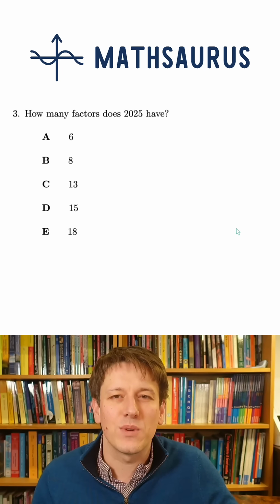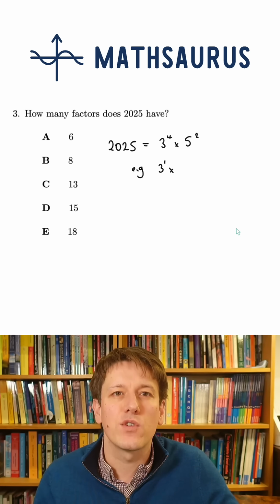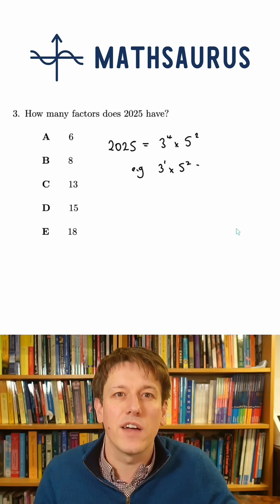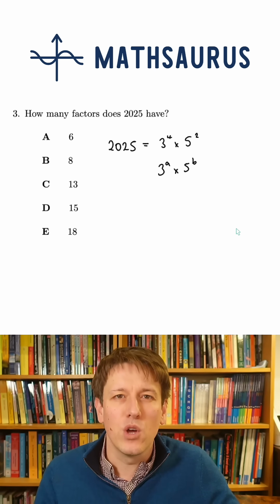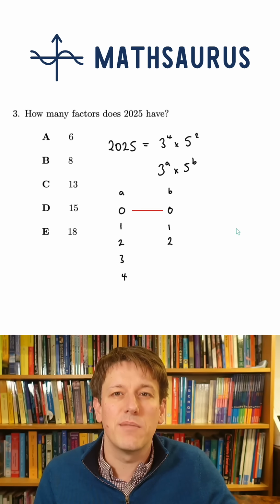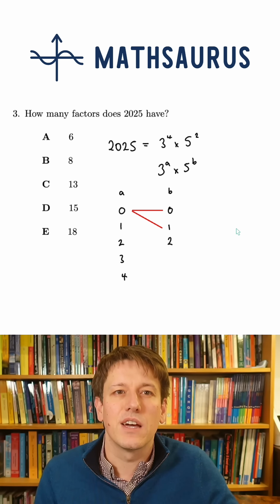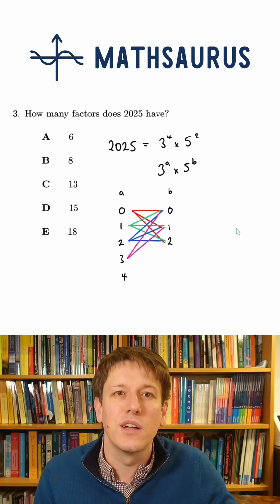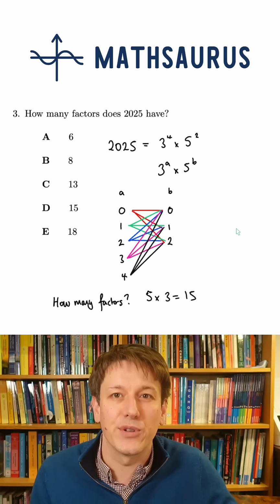Most people don't see this the easy way to do this!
Make sure you know this for 2025 maths challenges!